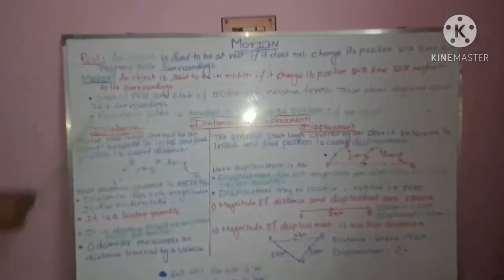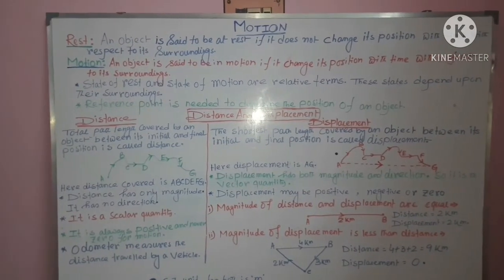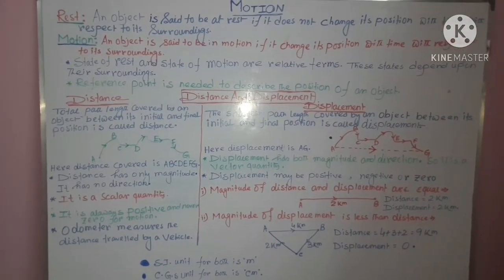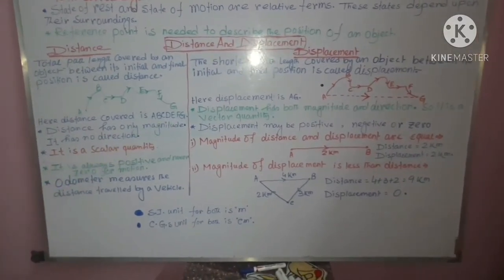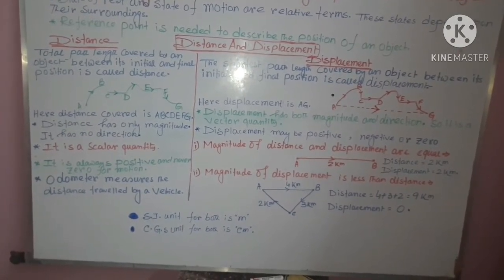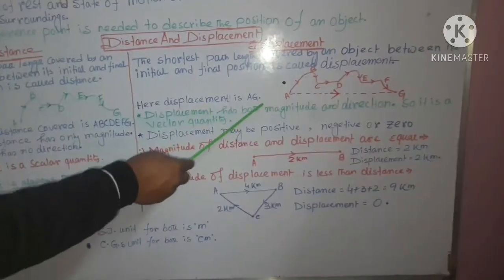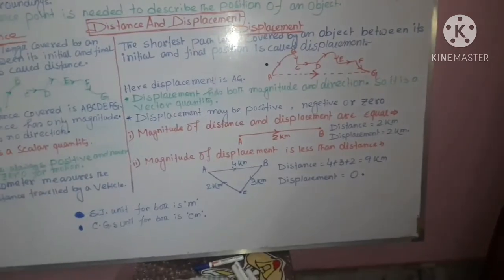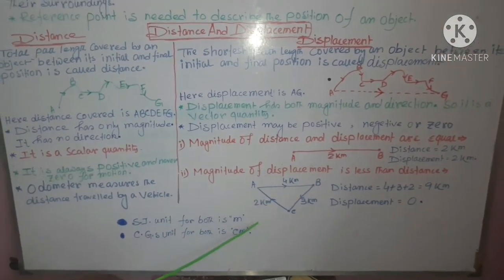Class IX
concept of distance and displacement